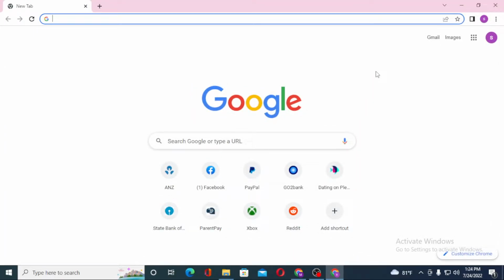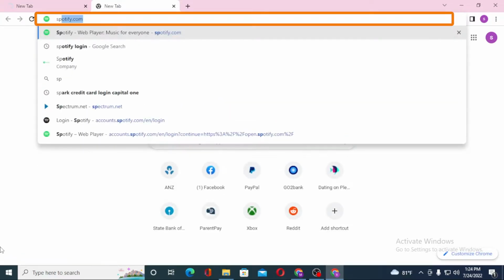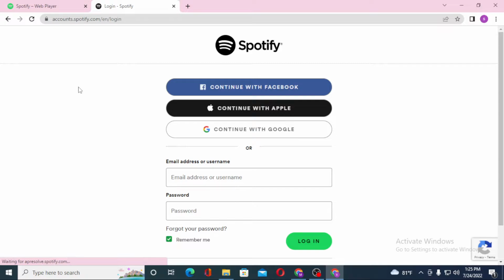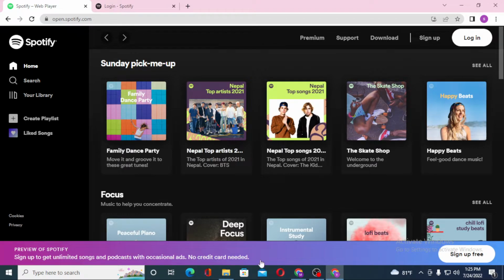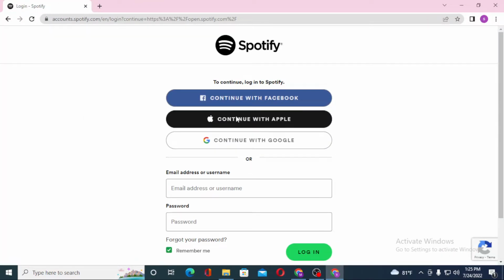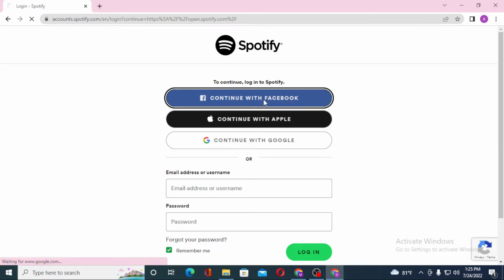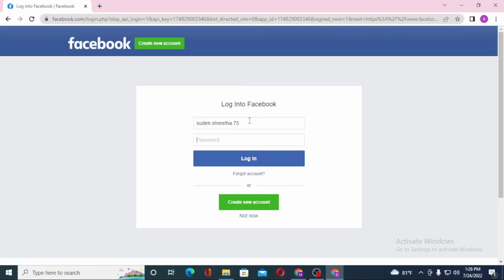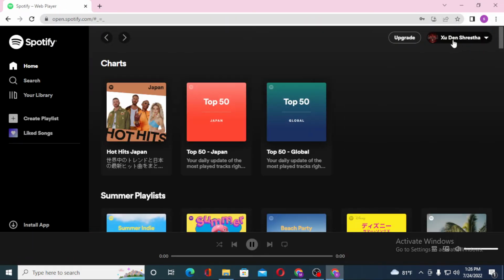How to Spotify Login With Facebook? Spotify Login 2022